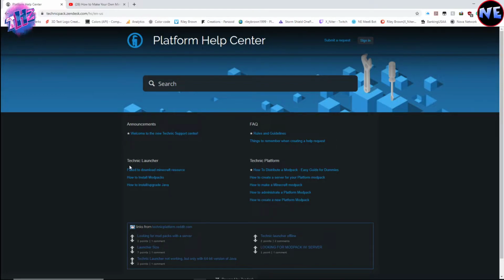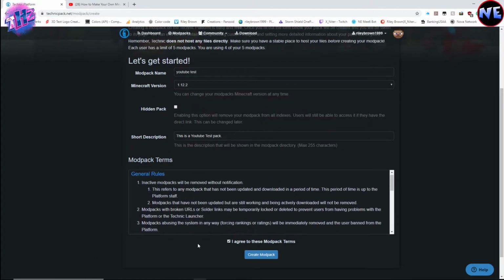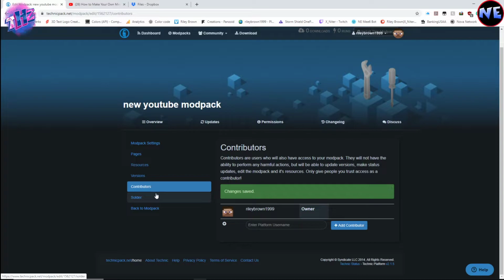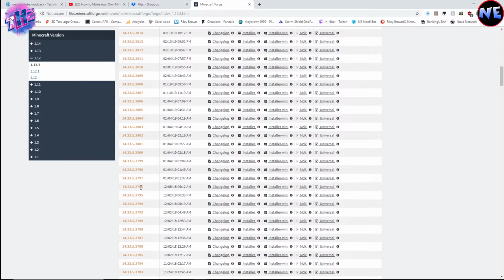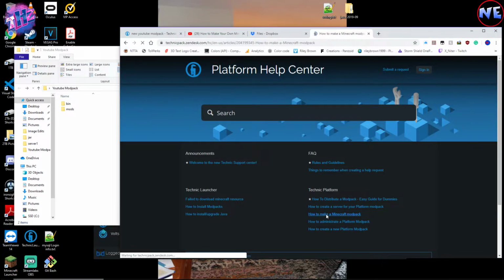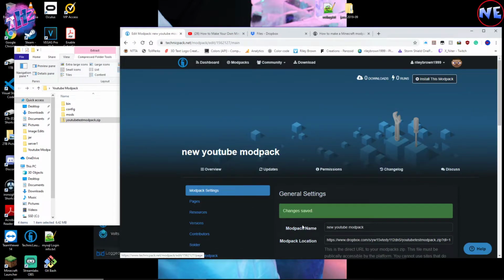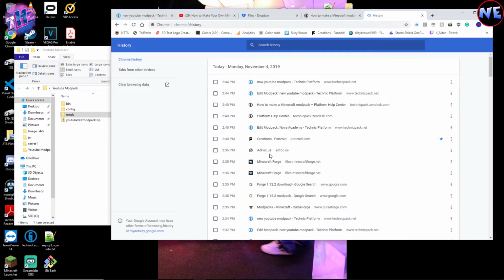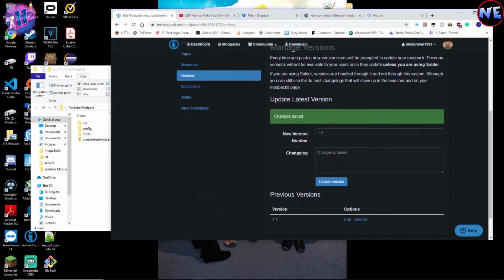How To make a Technic Launcher Modpack Remake (Updated 2019-2020)(1.7.10-1.12.2)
2021 April READ THIS for faster guide TL:DR::::
FORGE 2847 and below you use the universal.jar and rename it to modpack.jar. Then put it into bin directory/folder
NEW FORGE AKA Anything past 2847 meaning all the 285X versions you NEED the installer and rename that to modpack.jar. Then put it into bin directory/folder

How To make a Technic Launcher Modpack Remake of my old video on how to make a mod pack for the Technic Launcher. This remake video should clear up any questions, as I have gone very in-depth on all the details behind making a mod pack.
Here are a few links to guide you on your mod pack creation project.